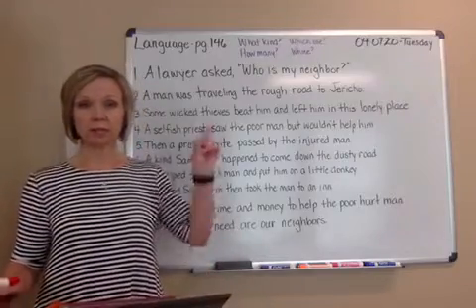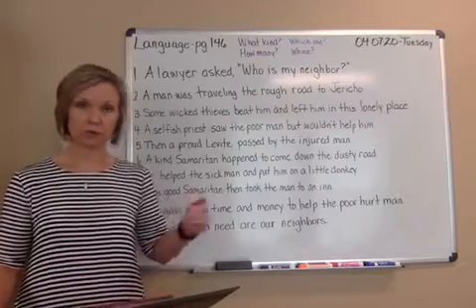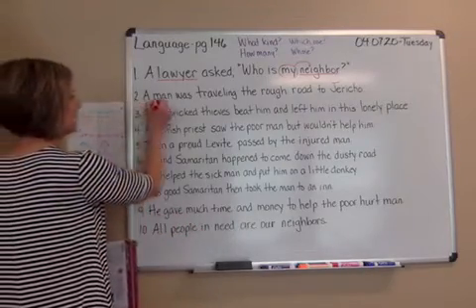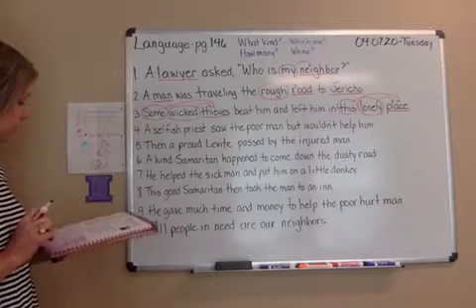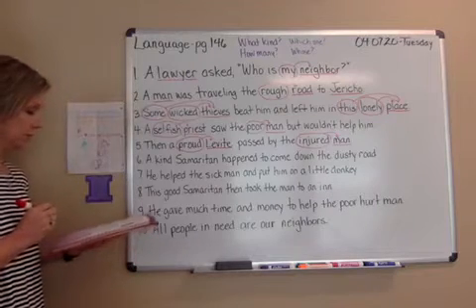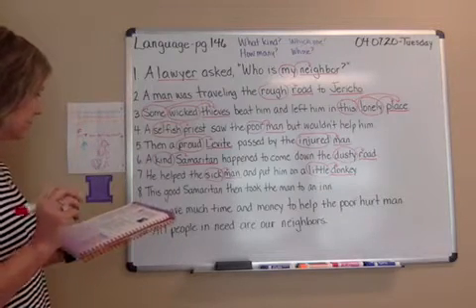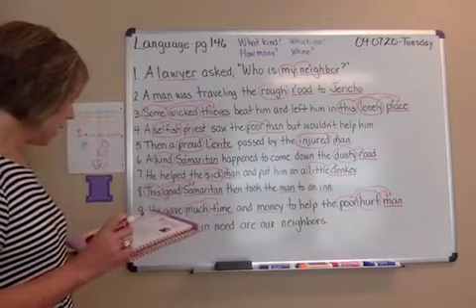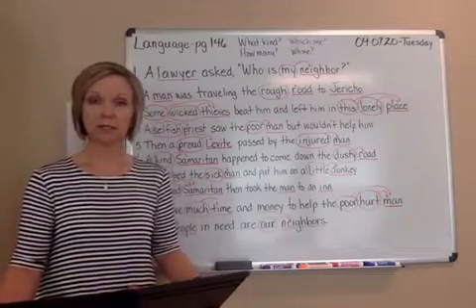040720_UP3_language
Adjective review